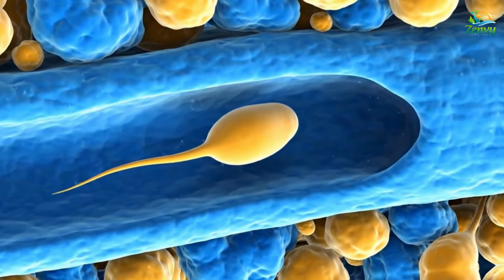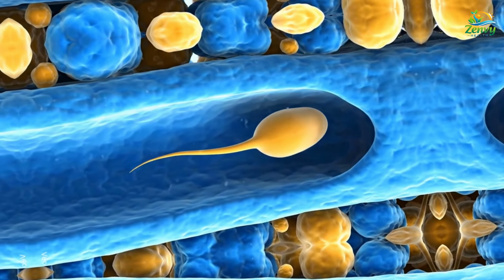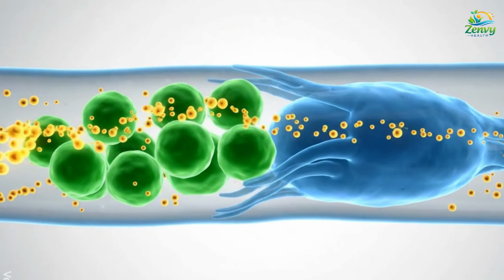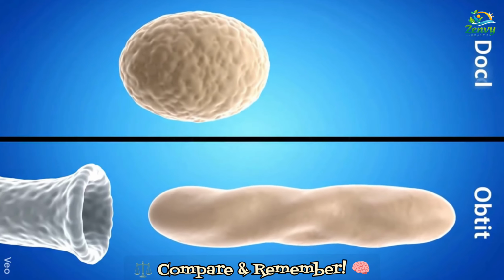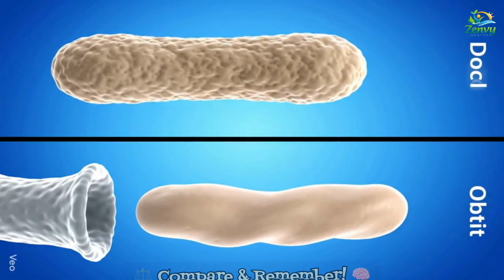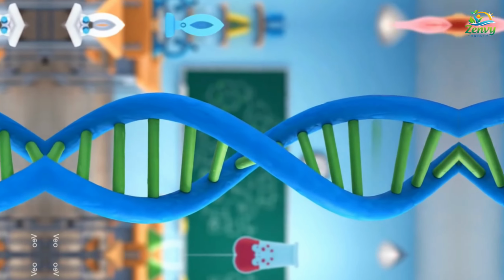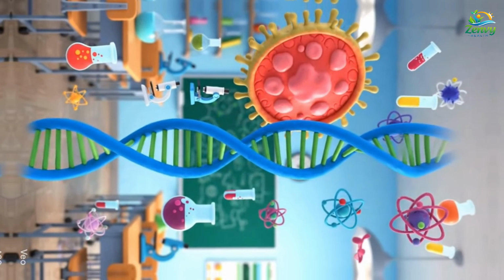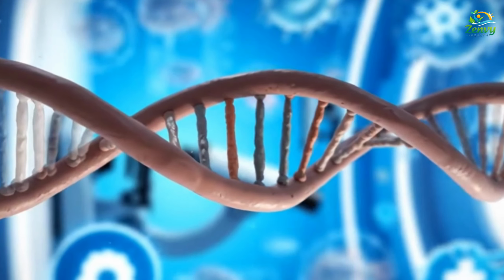Spermiogenesis vs Spermiation Explained | Spermatogenesis Process, Differences & Easy Memory Trick 🧬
Confused about Spermiogenesis and Spermiation? In this video, you'll get a complete explanation of Spermatogenesis, Spermiogenesis, and Spermiation in a simple and easy-to-understand way.
We will define Spermiogenesis and Spermiation, explain the difference between Spermiogenesis and Spermiation, and compare Spermatogenesis vs Spermiogenesis with clear 3D biology animations. You'll also learn Spermiogenesis vs Spermatogenesis, the complete Spermiation process, and how ploidy changes in Spermatogenesis, Spermiogenesis, and Spermiation.
This lesson also covers the Spermiogenesis phases, the Spermiation process animation, the role of Sertoli cells, FSH, LH, Testosterone, and why these processes are essential for male fertility. Whether you're studying Spermatogenesis Physiology, Spermatogenesis Embryology, Human Reproduction, or preparing for biology exams, this video is designed to make the concepts easy to remember.
If you're searching for: Spermiogenesis and Spermiation, Define Spermiogenesis and Spermiation, Spermatogenesis Spermiogenesis and Spermiation, Difference Between Spermiogenesis and Spermiation, Spermatogenesis vs Spermiogenesis, Spermiogenesis vs Spermatogenesis, Spermiation Process, Define Spermiation, Spermatogenesis Physiology, Spermatogenesis Animation, Spermiation Process Animation, Spermatogenesis Class 12, Spermiation Class 12, Spermiogenesis Phases in Hindi, Spermatogenesis Kya Hai, Spermatogenesis Embryology, or Spermatogenesis and Oogenesis, then this video is exactly what you need.